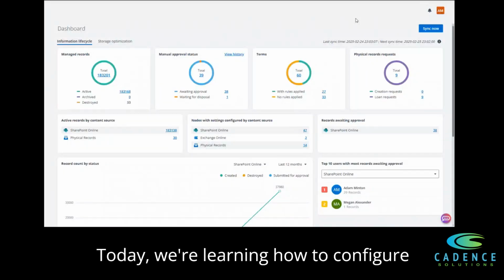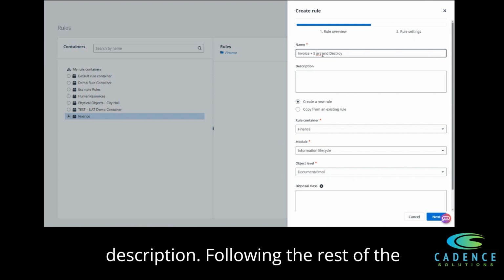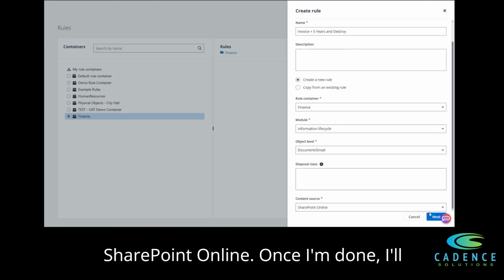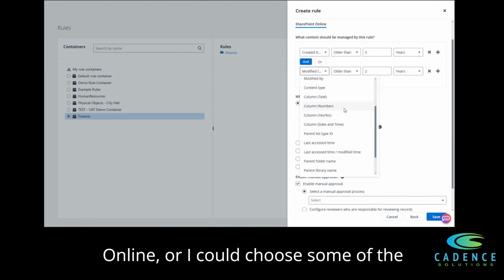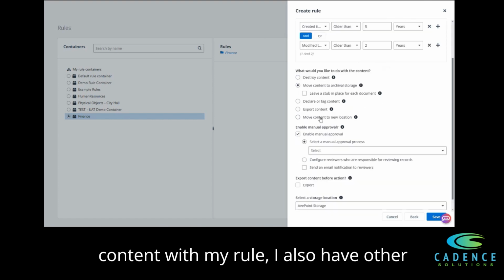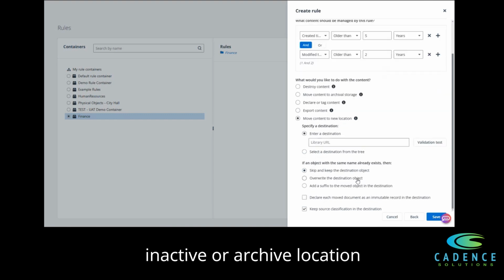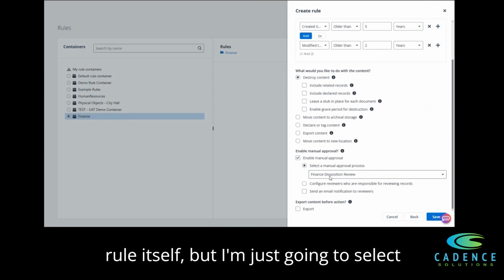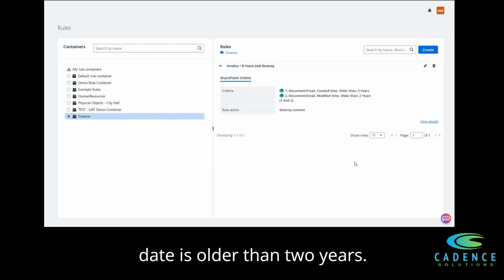AvePoint Opus - Rule Creation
In this episode of 'How do you do that in Microsoft 365?', we discuss creating rules within AvePoint Opus.